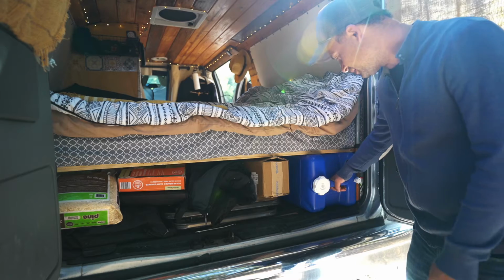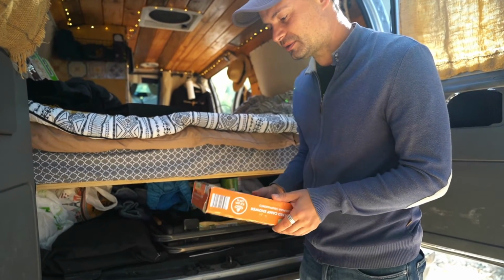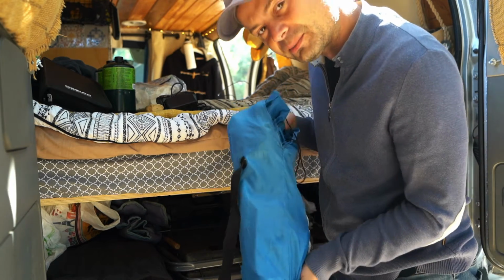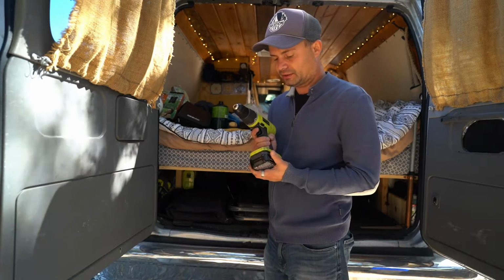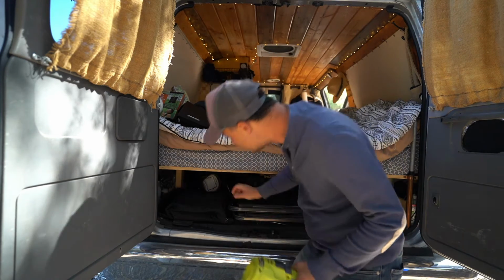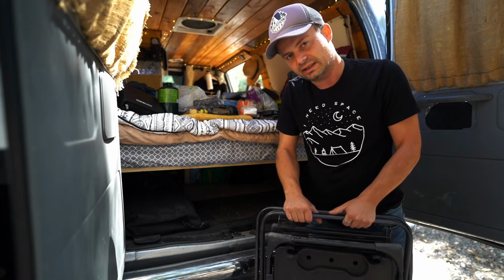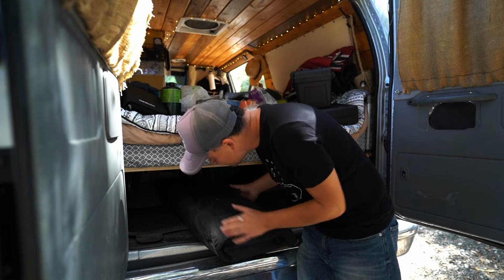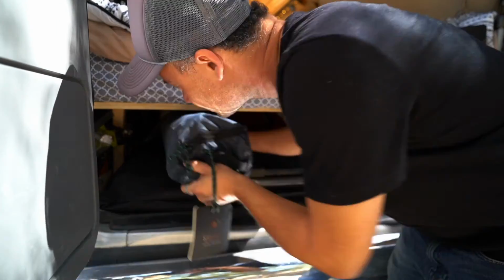WHAT'S IN MY GARAGE // VAN LIFE